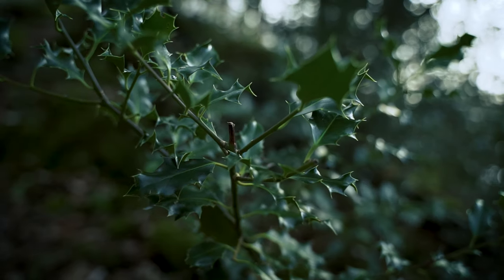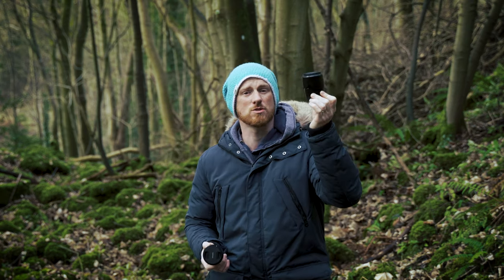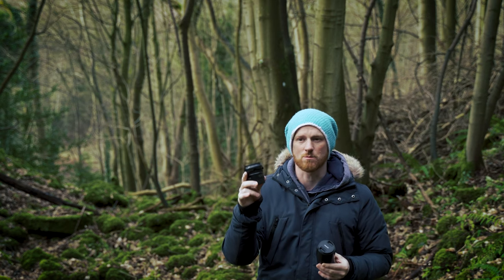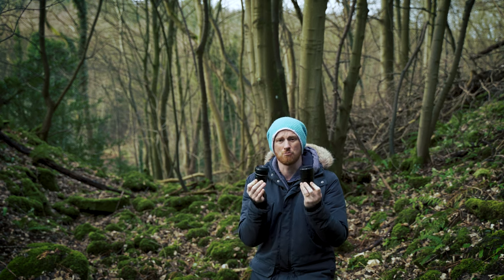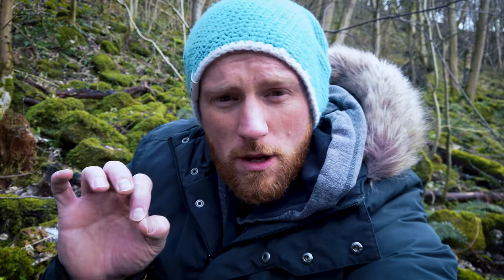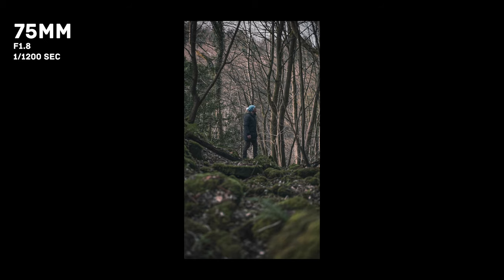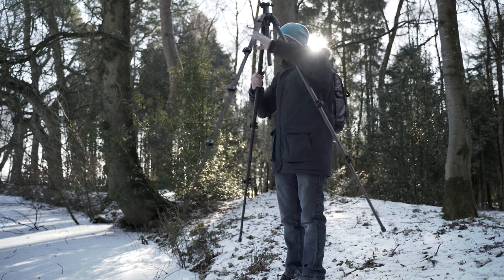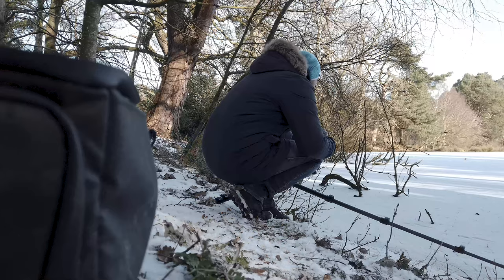Samyang Lenses & Landscape Photography | Castle Cameras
Multi award winning landscape photographer turned videographer Jay Gilmour showcasing the differences between the Samyang AF 75mm F1.8 FE & AF 18mm F2.8 FE for the Castle Cameras 'Virtual' Spring Shoot 2021.